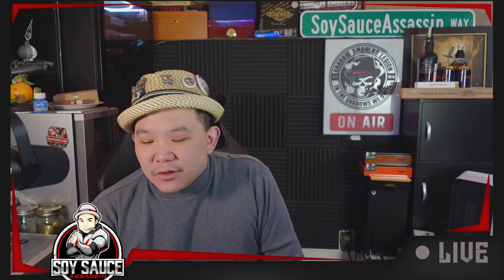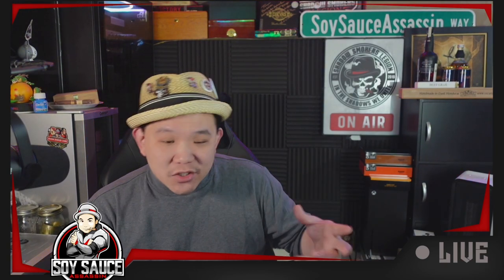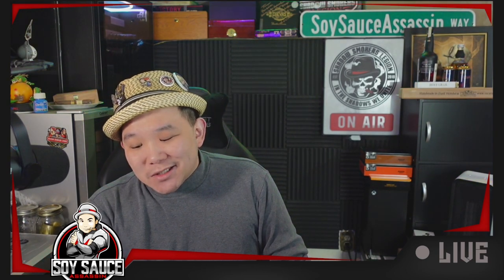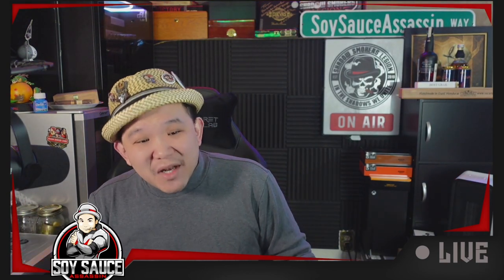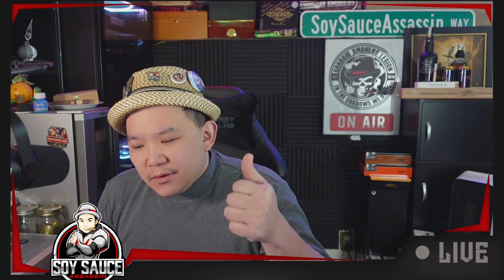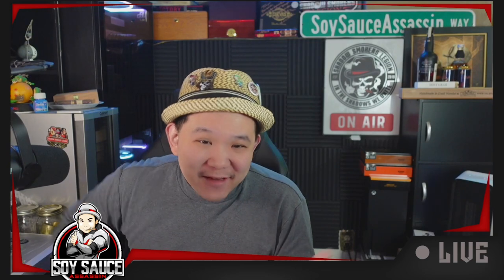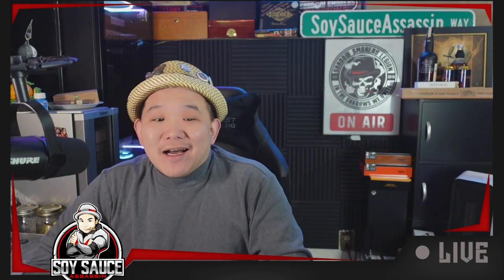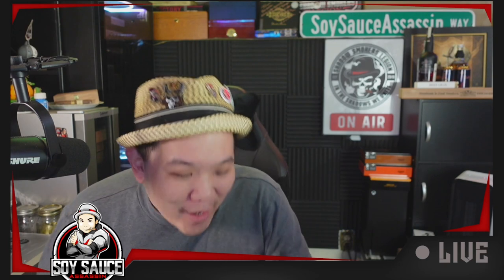Punch Bento Box Trilogy Part 2 Kung Pow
Soy Sauce Assassin Video review, this time: Punch Bento Box Trilogy Part 2 Kung Pow

Facebook Fanpage